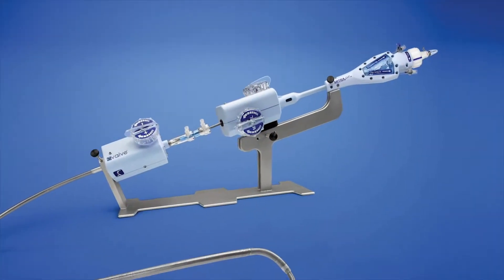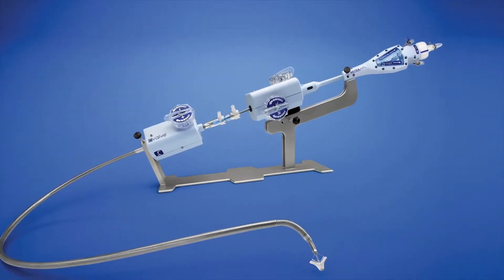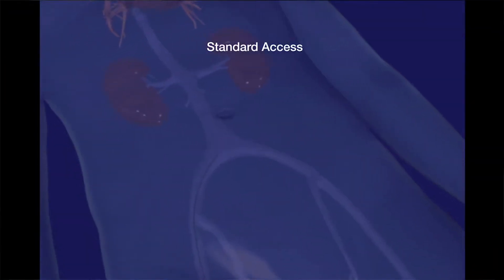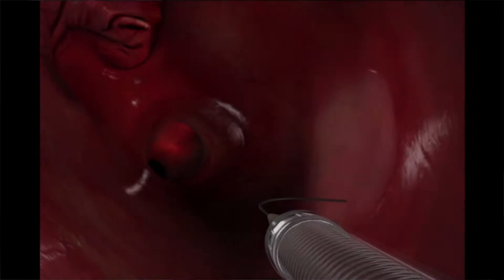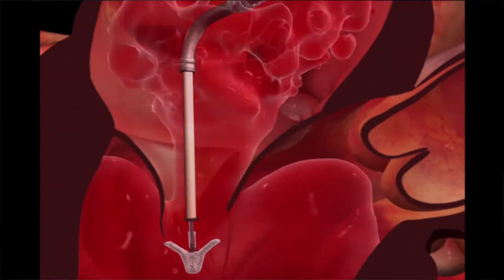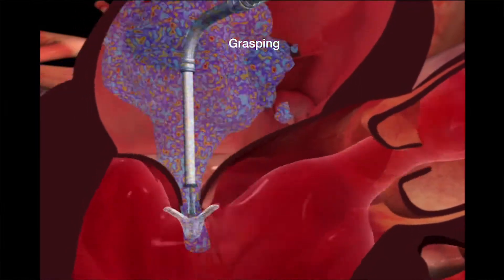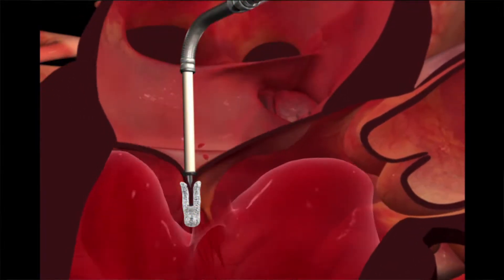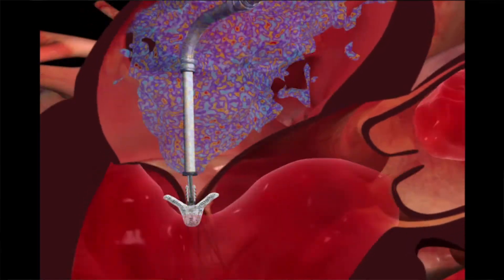MitraClip Procedure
What is MitraClip? Dr. Thomas Noel, interventional cardiologist at Tallahassee Memorial HealthCare, explains the minimally invasive treatment for patients with mitral regurgitation who aren't candidates for open-heart surgery. Instead of opening the chest, cardiologists enter the heart through arteries in the groin to put the clip in place.